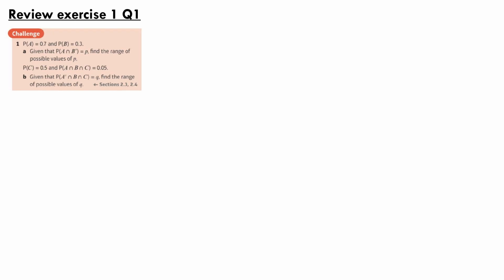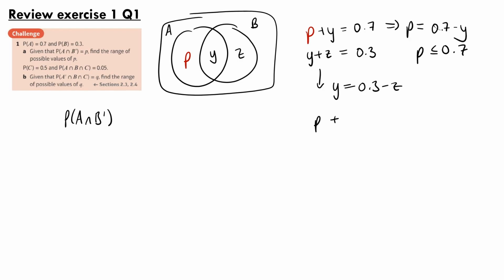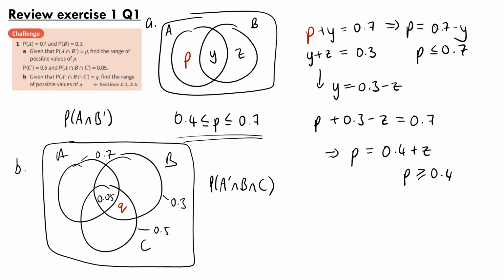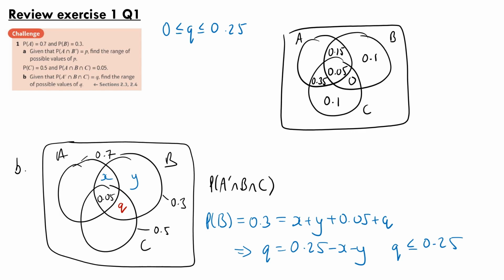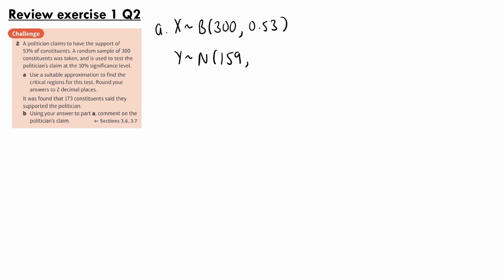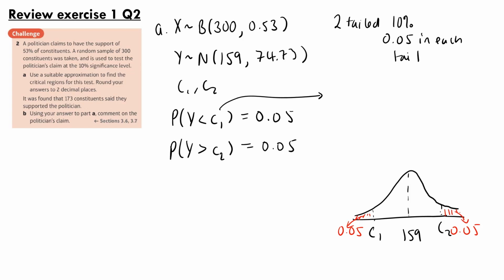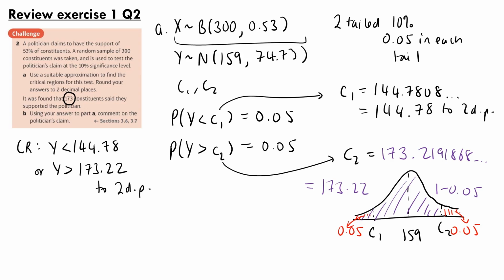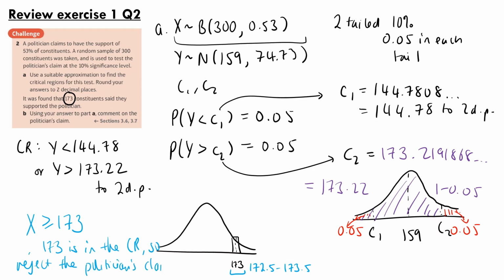Edexcel A Level Maths: Applied Year 2, Stats Review Exercise 1 - Challenge Questions Walkthrough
A walkthrough of all the challenge questions from Review exercise 1 of Edexcel's Statistics and Mechanics Year 2 textbook.

TIMESTAMPS:
0:00 Intro
0:32 Review exercise 1 Q1
5:36 Review exercise 1 Q2